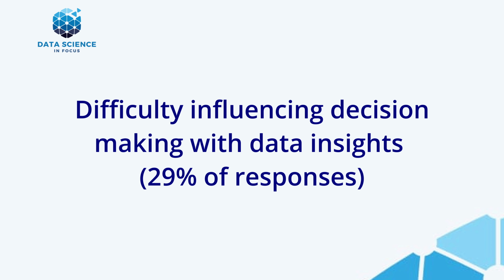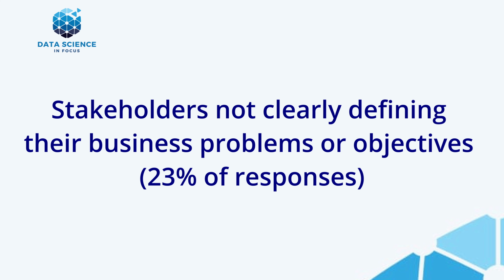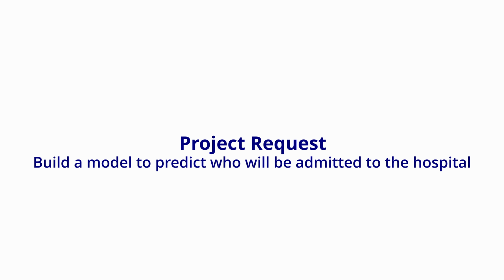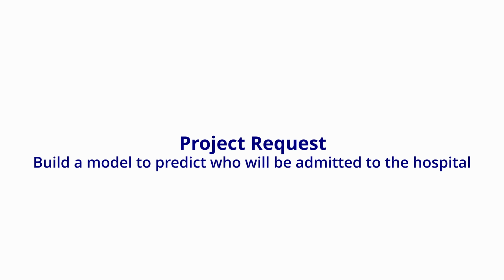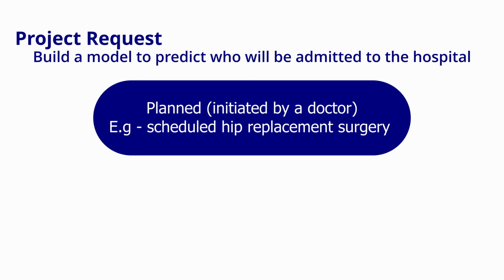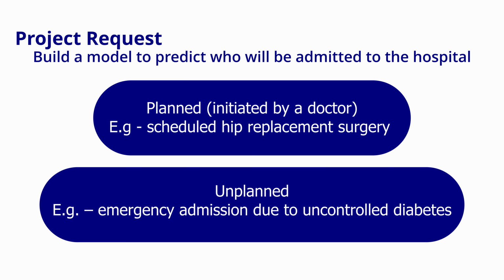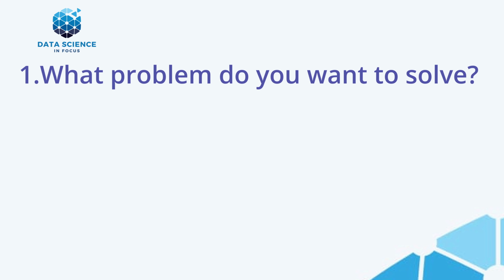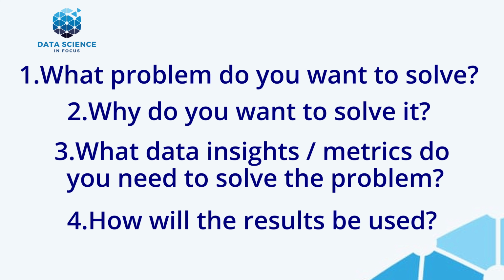Are you aligned with your business stakeholders on the data driven business problem?